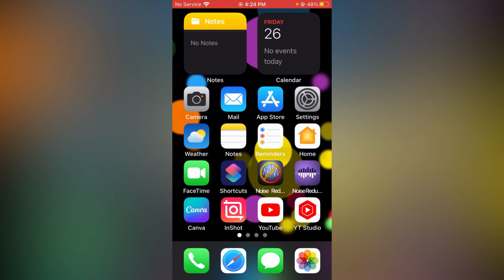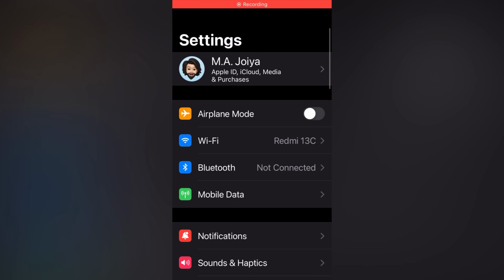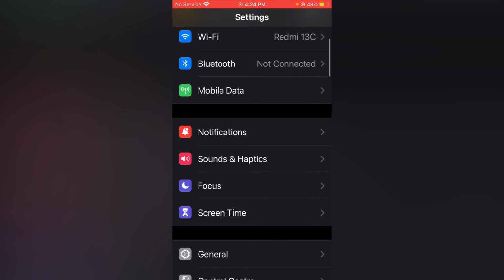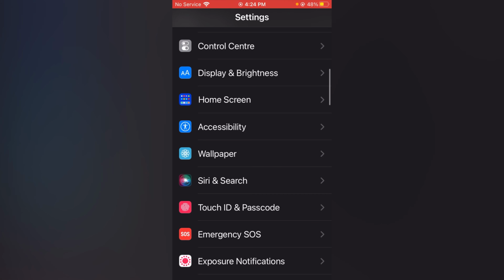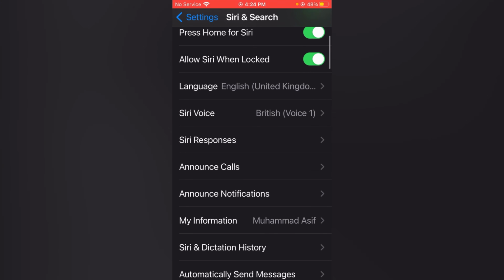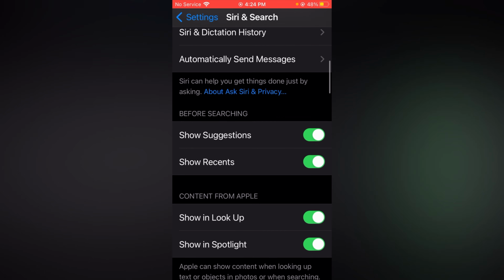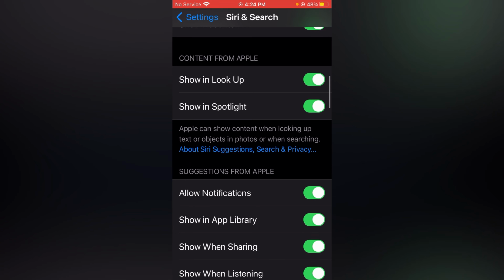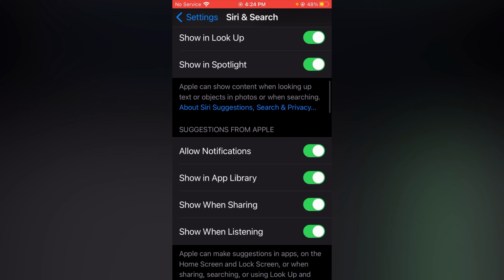How To Turn Off Siri Suggestions On iPhone || Disable Siri Suggestions 2024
Hello Friends,
Welcome to “JoyTech” in today’s tutorial i am going to show you how you can turn off siri suggestions on your iPhone.